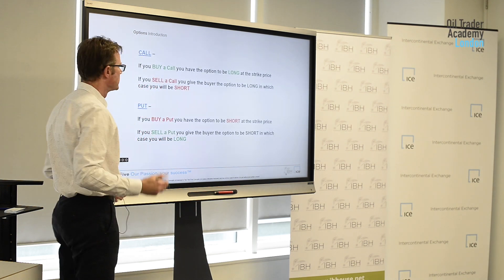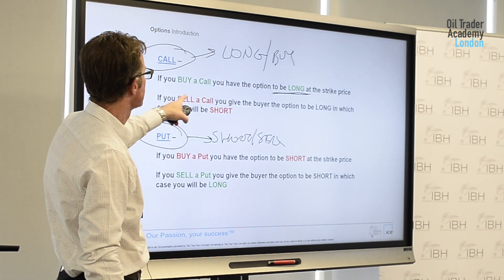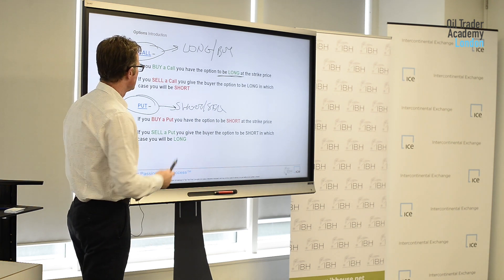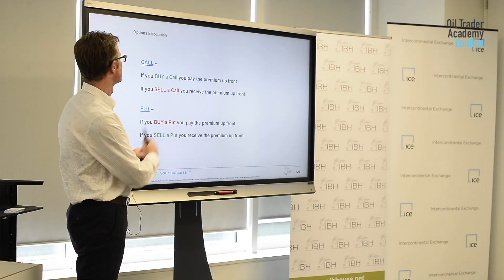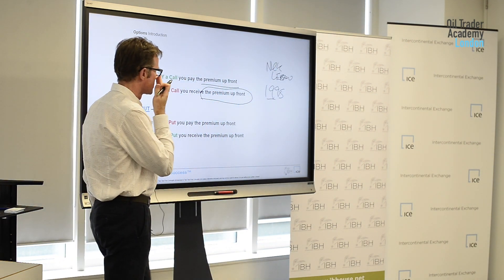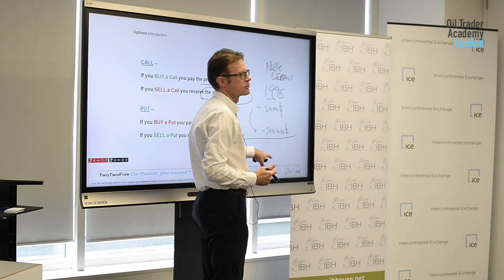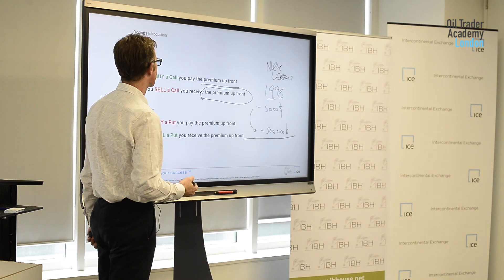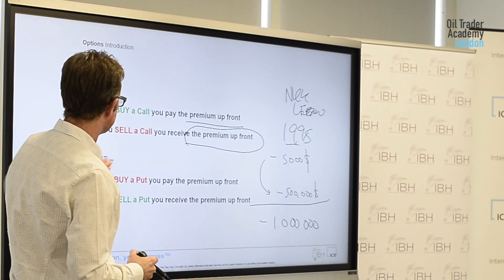Call Option vs Put Option: Explained | Oil Trader Academy | ICE Europe London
OilTraderAcademy is the most practical, informative and N1 recommended course around traders. Every year attracting participants from all over the world.

This is a highly recommended course by oil traders and where the experienced team are always on hand to provide the mentoring support to ensure you get the most from all the elements.

COURSE OBJECTIVES:
 • Understand crude oil and products supply, demand
 • Learn about crude oil refining, evaluation and selection
 • Explore physical and derivative oil markets, shipping and contracts
 • Appreciate pricing formation, trading and price risk management
 • Learn about futures, swaps, options and over- the-counter markets
 • Become familiar with trading techniques and terminology
 • Participate in trading and hedging simulation exercises and improve negotiation skills